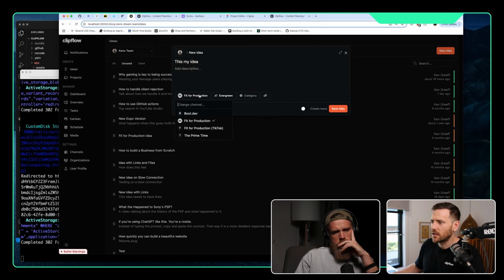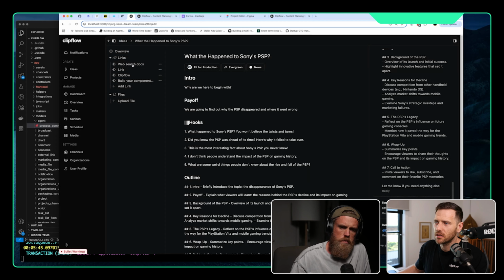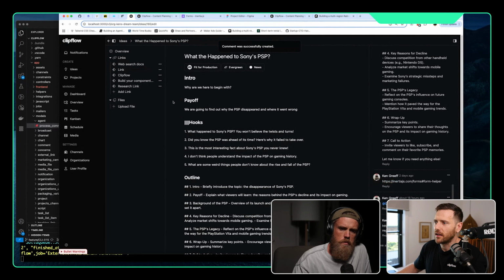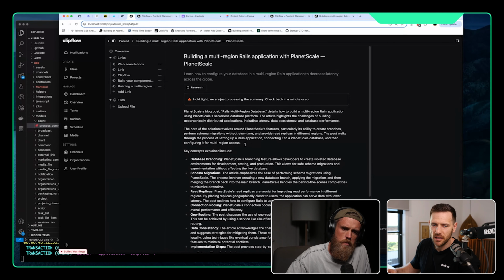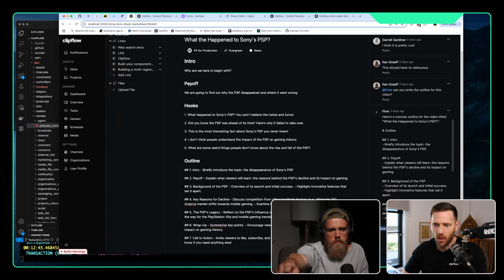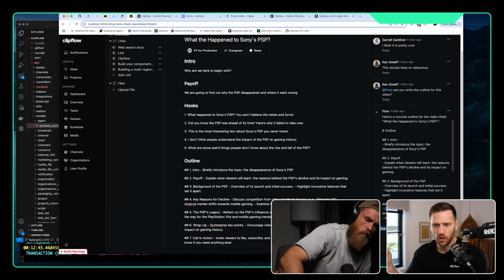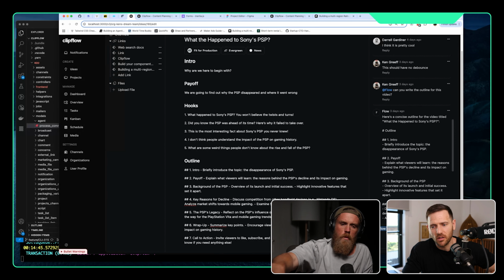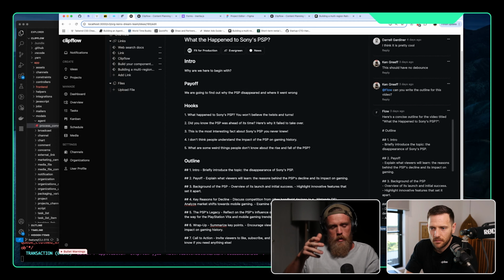Clipflow Just Got a Major Upgrade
See What’s New in Ideation, Chat, and Speed

Clipflow users spoke, and we listened: we've gone deep and reimagining the entire product to resolve latency issues, UI limits, and creative friction — all solved in our most powerful update yet. We’ve rebuilt the front-end in React, moved infrastructure to the US, and re-imagined ideation with a sleek new interface and collaborative chat that includes AI agents like Flow.

✅ Faster performance
✅ Modern ideation workflow with tagging, search, focus mode
✅ Persistent project chat with research summaries
✅ Sidebar file explorer for scaling agencies
✅ Custom AI teammates integrated into your workflow

This is not just another AI tool. Clipflow is redefined as the creative HQ for content teams kind of like Cursor for Content. Inspired by the latest in AI first IDE's and teams and agents — and the best part? Early adopters get premium access and influence.

🔗 Want to be among the first to test it?

💬 Already using Clipflow? Drop your wishlist and any suggestions in the Slack – we’re building fast and building for you.